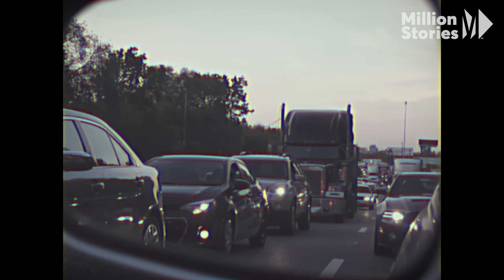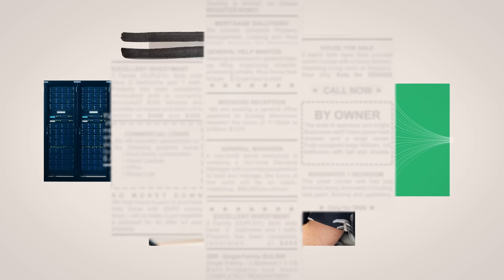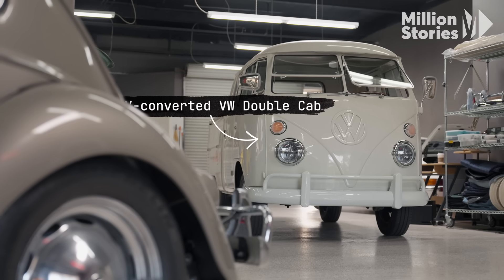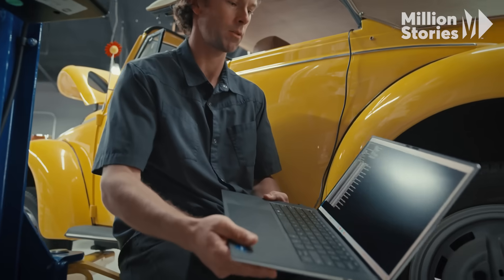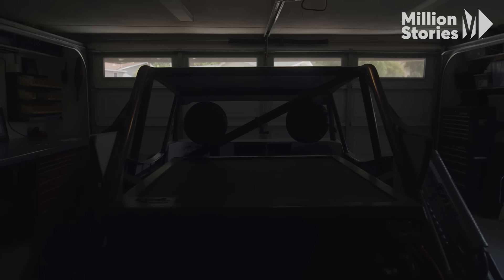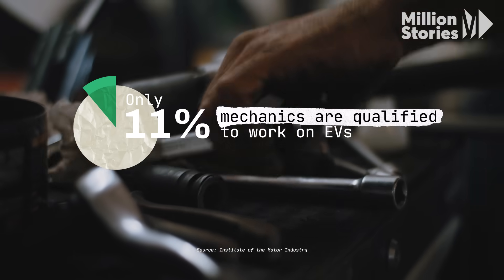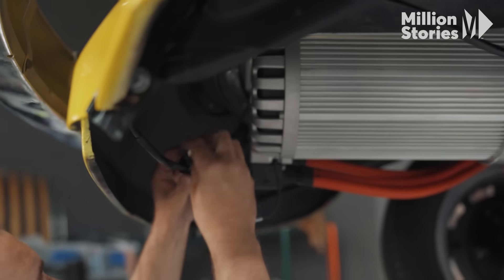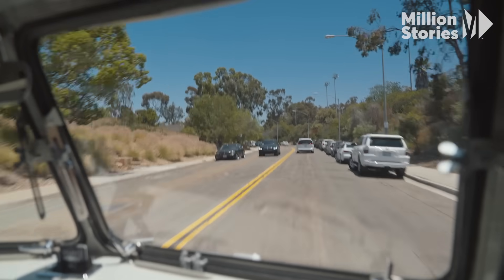Inside the Auto Repair Shops of the Electric Age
The US is shooting for 50% of all cars to be electric by 2030. Here’s what that means for mechanics.

What if the rumbling engine of classic cars like the Porsche 912 could be replaced with the smooth hum of a Tesla electric engine? That’s the service offered by Zelectric, a California-based company that converts classic gas-powered cars into electric vehicles (EVs).

As the automotive industry accelerates towards a greener future, EV technology is not only powering new cars but also breathing new life into old classics. And as demand is rising for EVs, there’s also more demand for skilled technicians who can service the complex software and battery systems that power these 21st-century vehicles.

Who’s going to fill those roles? As Zelectric knows firsthand, mechanics who have experience working on gas-powered cars are in a unique position to transition into these specialized technician jobs.

How to psychologically recover from a major financial setback